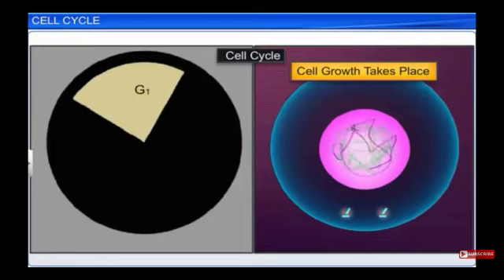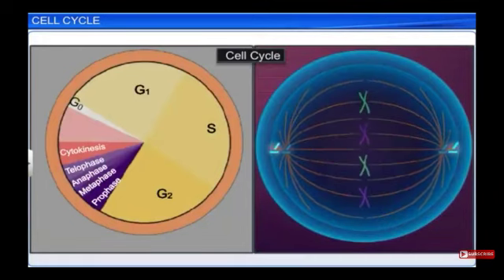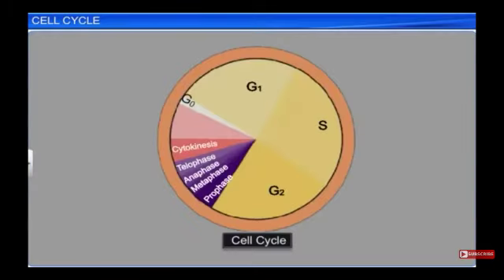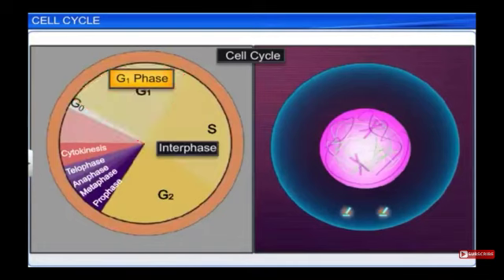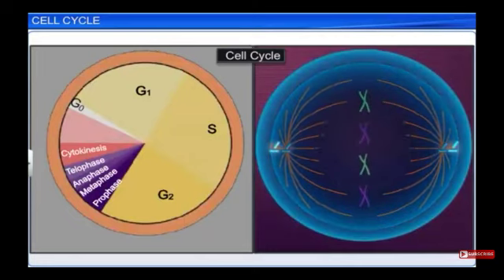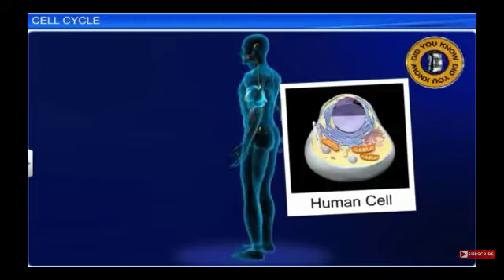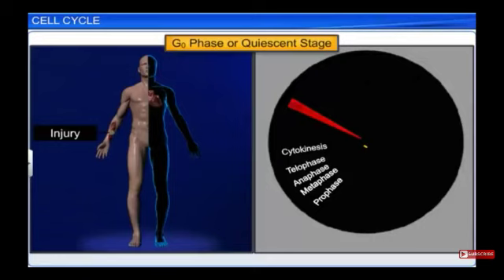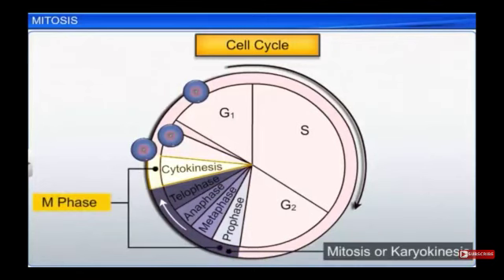Cell cycle part -I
Cell cycle is a fascinating topic . Let's together understand how cells in our body grow and reproduce.